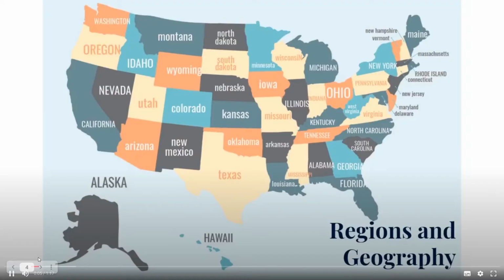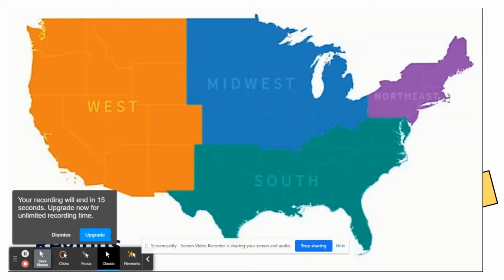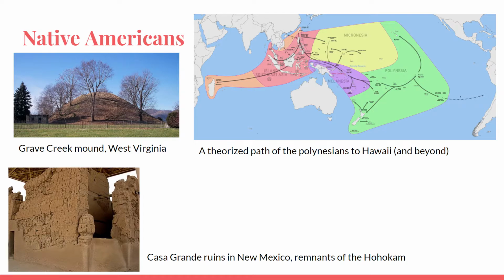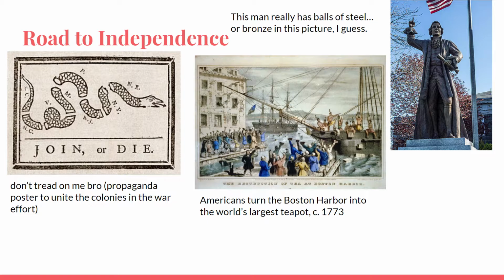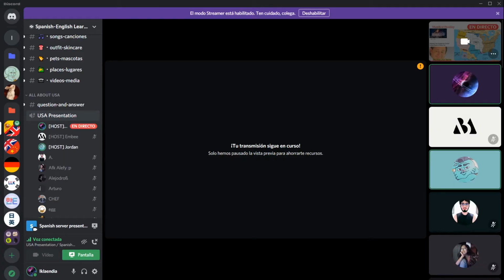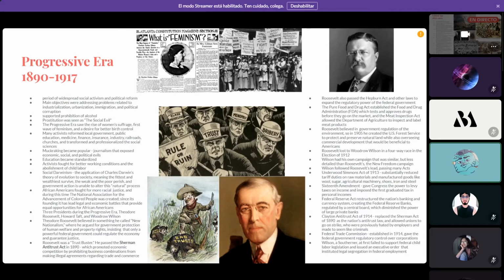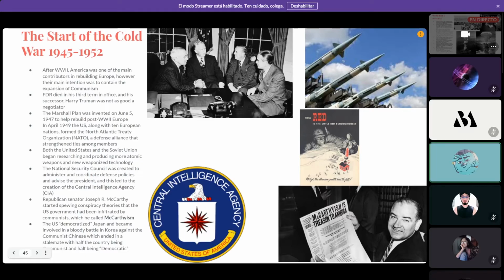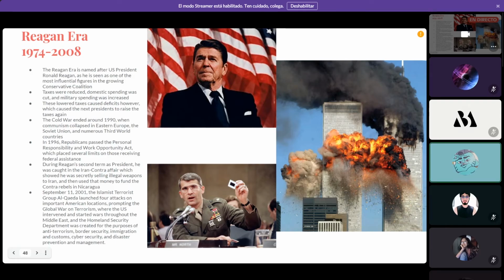Discord Spanish-English Learning | All About USA (1/2)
Spanish-English Learning Server es un servidor de Discord de aprendizaje. Lo que buscamos es crear una comunidad donde se pueda iniciar rumbo hacia la maestría del idioma a la vez que aprendemos de otras culturas.
¡Te esperamos con los brazos abiertos!

Este vídeo forma parte del evento en el que hacemos presentaciones de cada país, en este caso, Estados Unidos. Esta es la primera presentación.
¡Gracias a nuestro usuario @Iklaendia#6756 por hacer posible este vídeo!